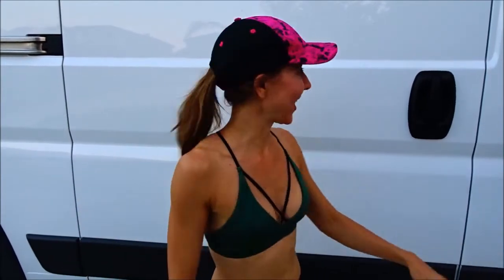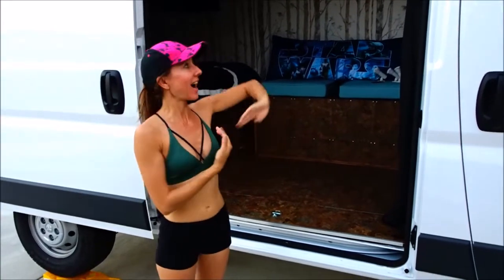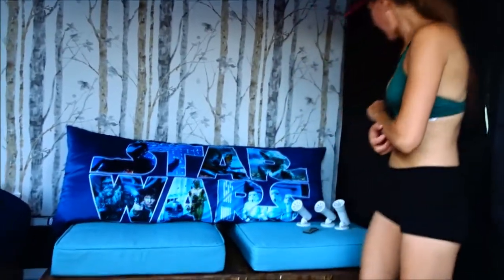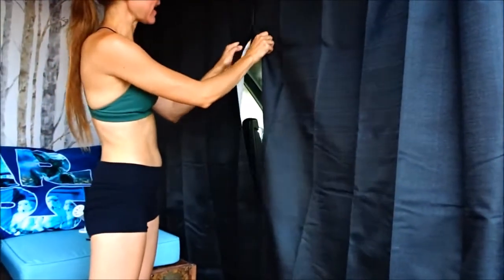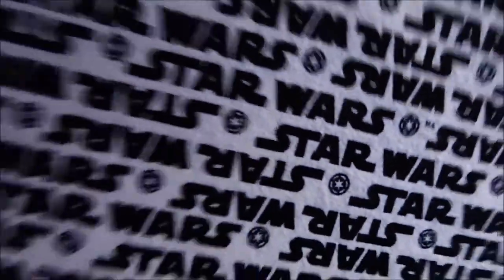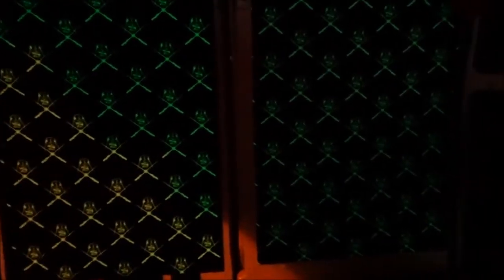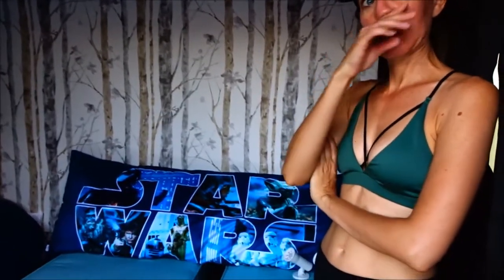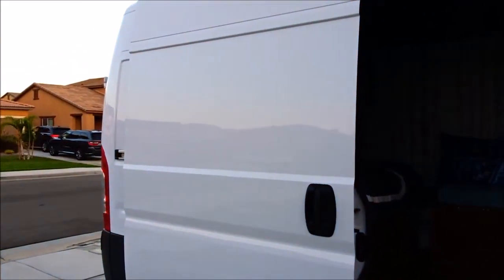Interior 2017 Ram Promaster 2500 high top 136" wheel base Van update. Star Wars themed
Hi Everybody, Happy solar eclipse day. Ram Promaster 2500 high top 136" wheel base update. The interior is almost done. Star Wars themed for the 2019 opening of Star Wars land at Disneyland. Summer 2017 is 2/3 over. Get out and have an awesome day, Billisa